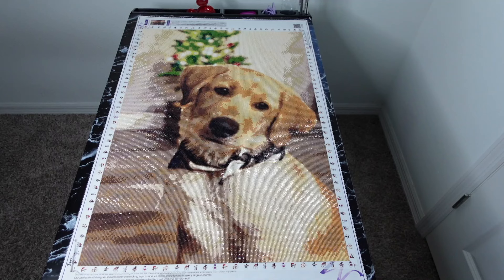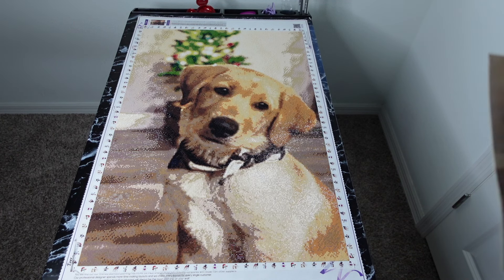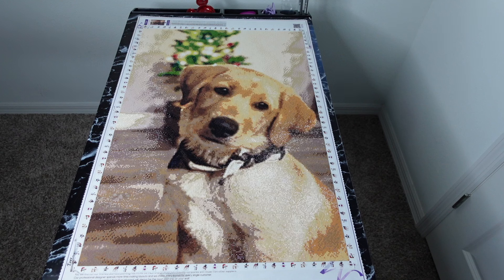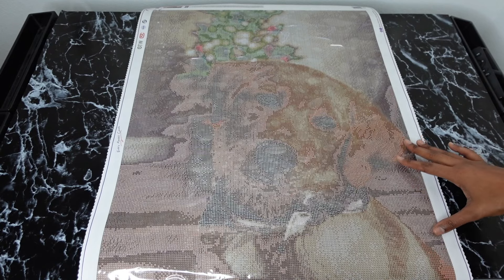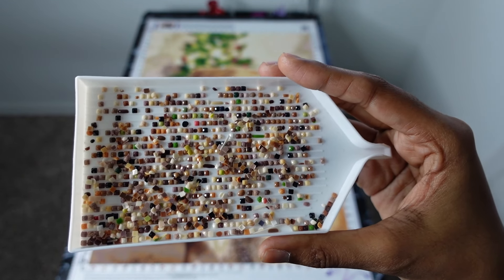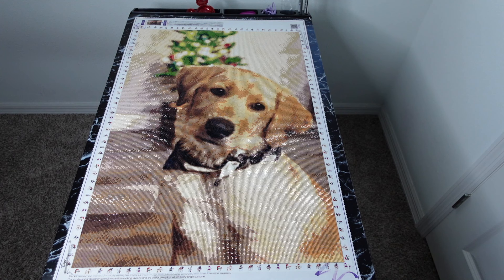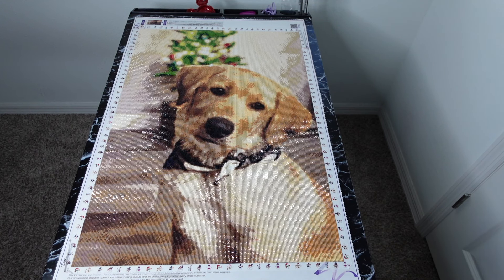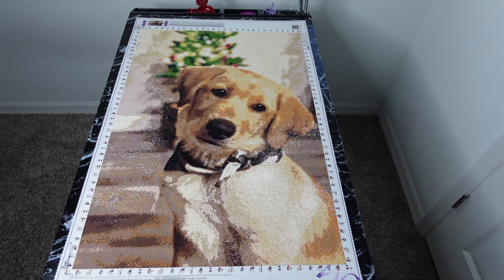Diamond Painting POST REVIEW EverMoment Custom For My Neighbor